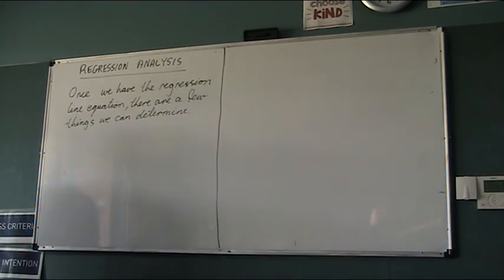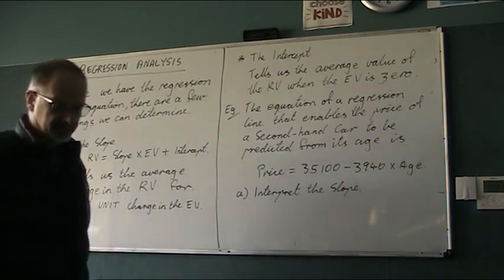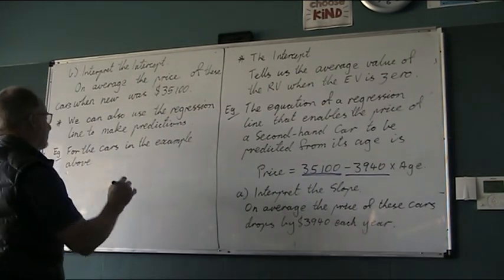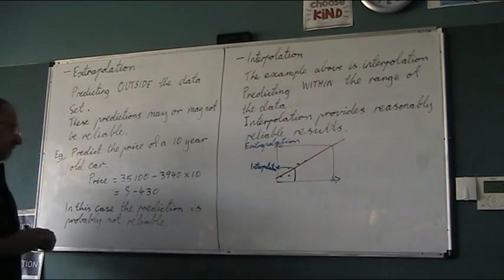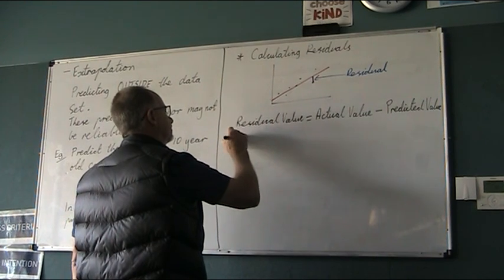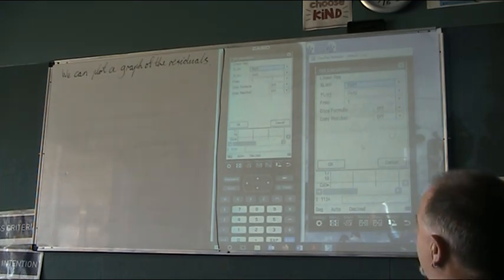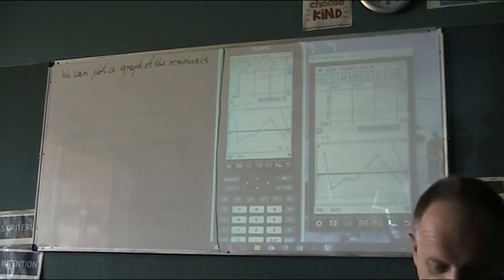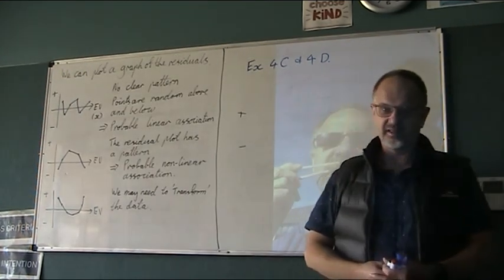Regression analysis, Raw Data - 4CD (2020)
interpretation of the slope and intercepts of the least squares line in the context of the situation being modelled, including:
– use of the rule of the fitted line to make predictions being aware of the limitations of extrapolation
– use of the coefficient of determination, r^2, to assess the strength of the association in terms of explained variation
– use of residual analysis to check quality of fit
modelling linear association between two numerical variables, including the:
– identification of the explanatory and response variables
– use of the least squares method to fit a linear model to the data